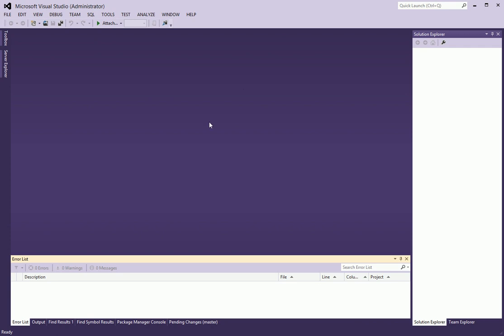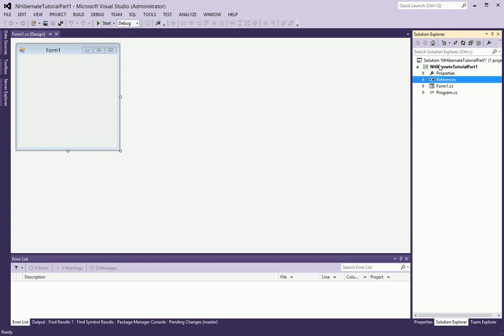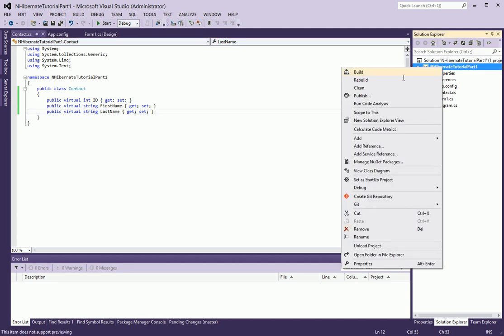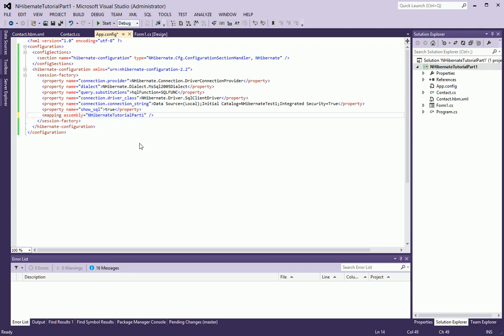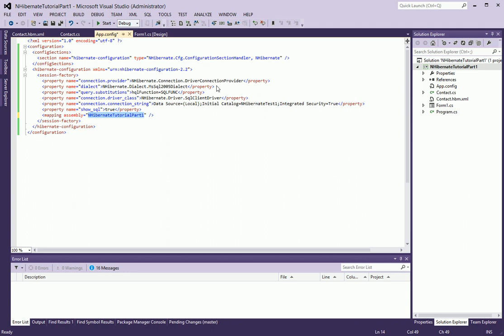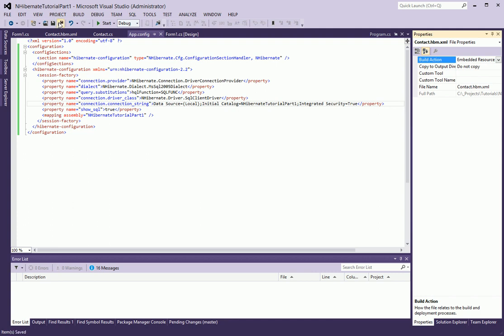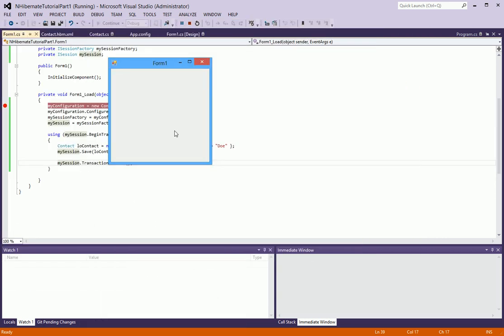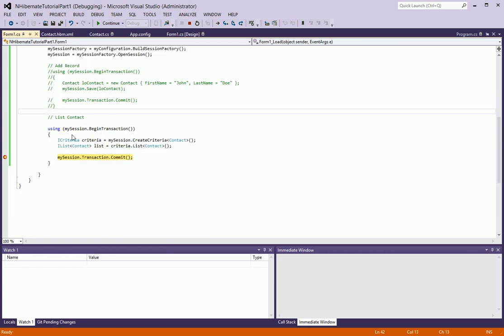How to use NHibernate in Visual Studio Projects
NHibernate is an object-relational mapping (ORM) solution for the Microsoft .NET platform: it provides a framework for mapping an object-oriented domain model to a traditional relational database. Its purpose is to relieve the developer from a significant portion of relational data persistence-related programming tasks.

In this video, we will walk through how to reference and utilize the NHibernate Framework in a Visual Studio 2012 Project Environment, to perform a read and write to and from a SQL Database.